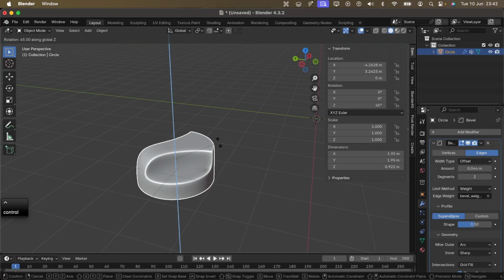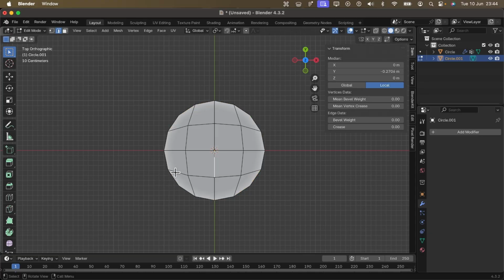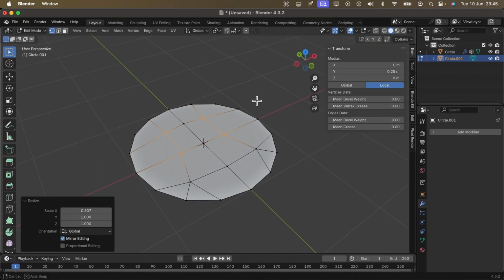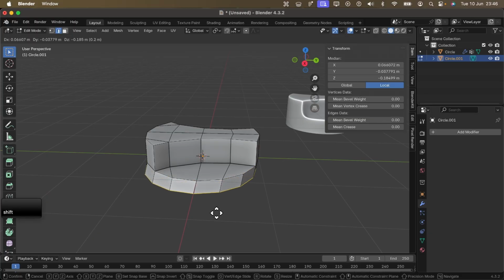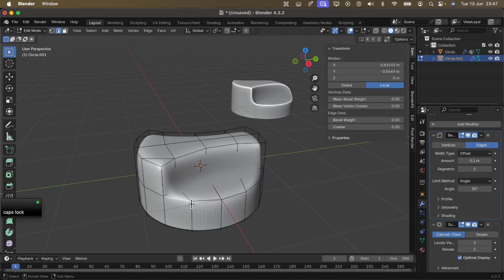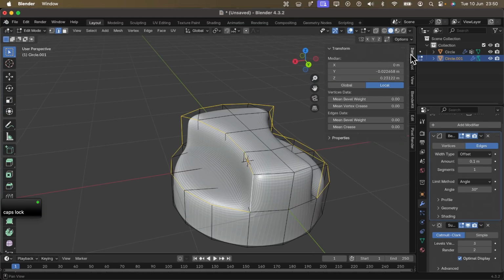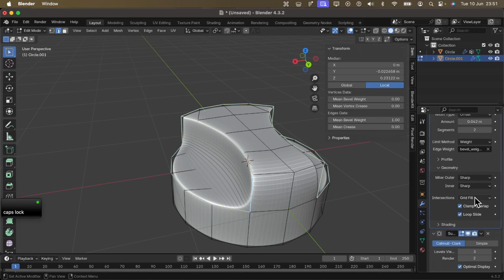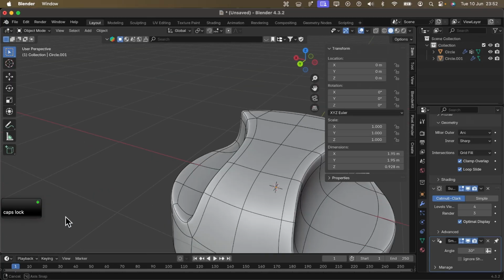How To CREATE Stylized Knobs in BLENDER Sub-D No Booleans Part ONE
I worked on a bass amp recently and here I share with you how to create the same stylized knobs.

Follow along and let me know if this was helpful. Also, let me know what more you'll like to see.